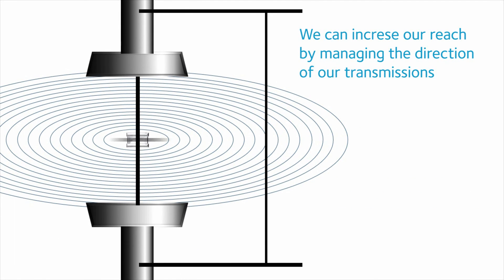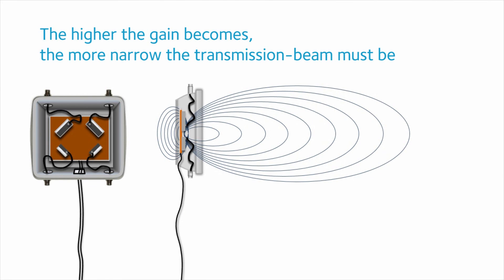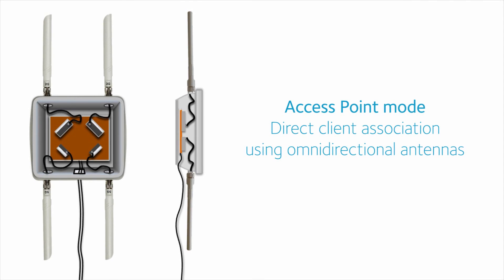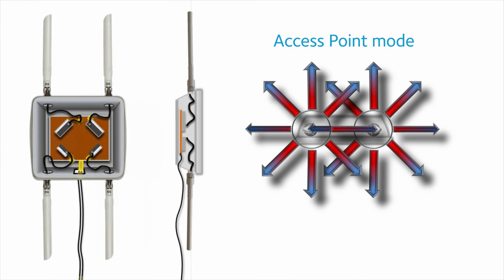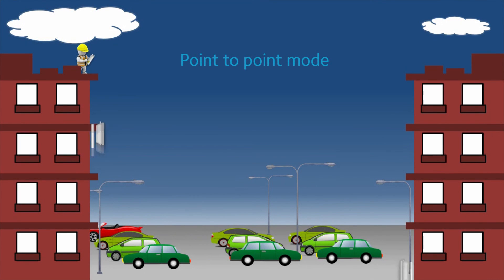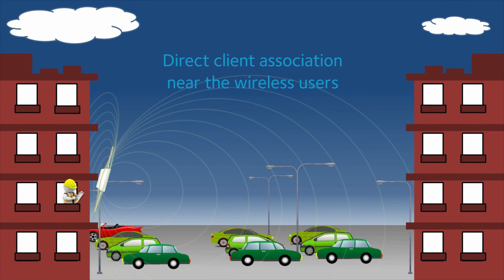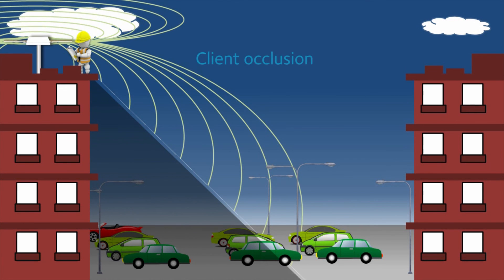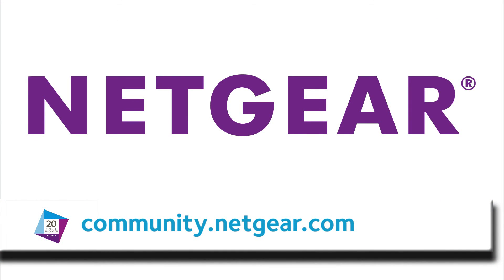Getting the most out of your outdoor access point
This video shows how to get the most out of your outdoor access point.
It will help you understand some of the fundamental physical aspects of radio transmissions and will equip you with understanding to better locate and position your access point.

Aplicable to WND930

WND930 and PROSAFE are trademarks of NETGEAR INC.